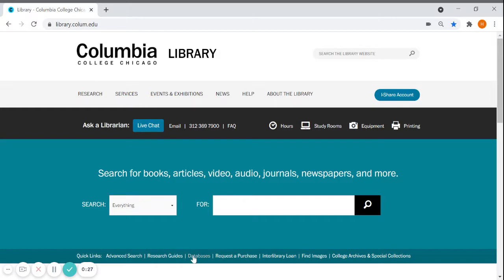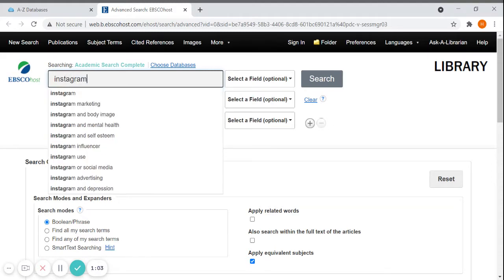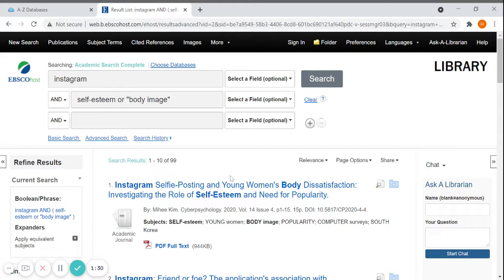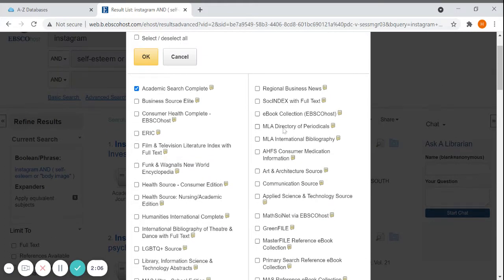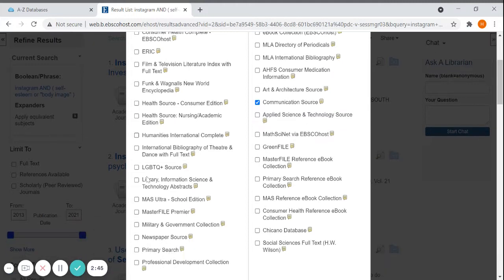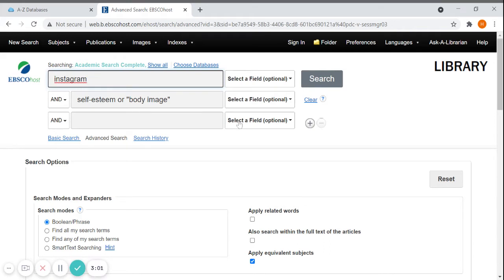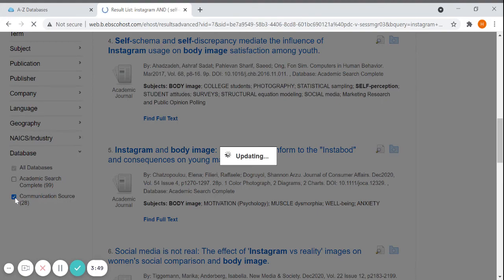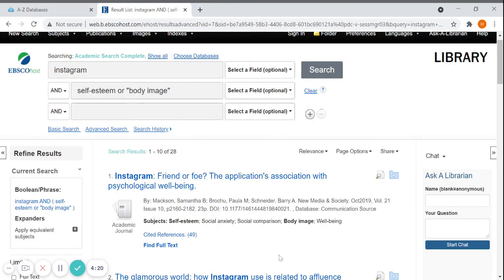Search Multiple EBSCO Databases at the Same Time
Need a search strategy that's broader than one database but more controlled than the main library search? Use the "Choose Databases" link in any EBSCO-provided resource.

Video starts at the homepage of the Columbia College Chicago Library